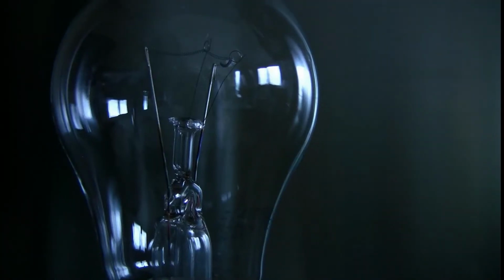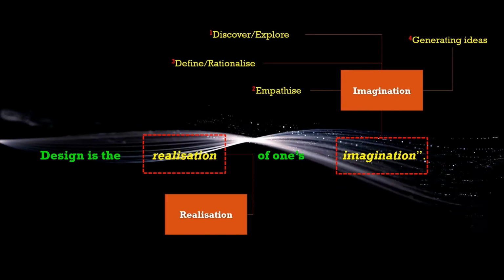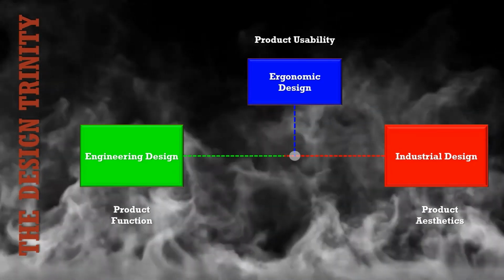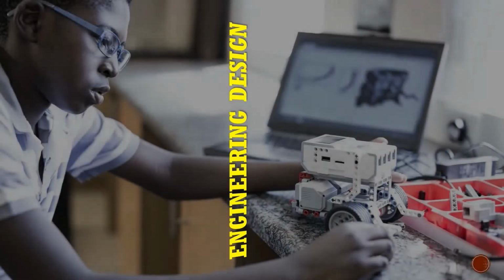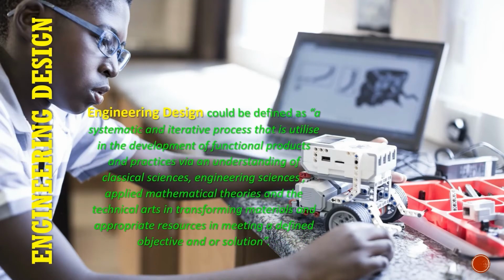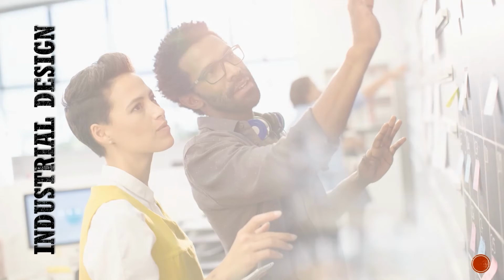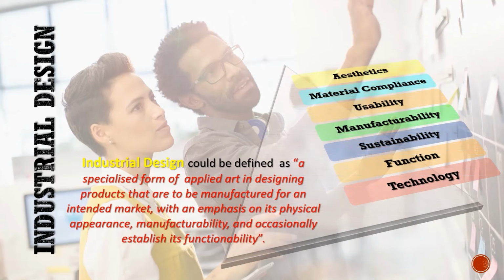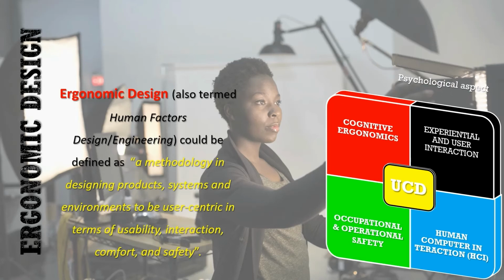What is Design? - Philosophy on Design (Part 1)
A discussion on the context of design from my point of view (including what I've coined as the 'design trinity').
*I will be uploading at least one (1) video each week on the channel. So come aboard and join the C4H family by, liking and sharing my content, leave comments below each video (I do reply almost immediately) but most importantly subscribe to support the CRE8 4 Hope Initiative. 😊
CRE84HOPE WhatIsDesign? DesignTrinity EngineeringDesign IndustrialDesign User-CentredDesign